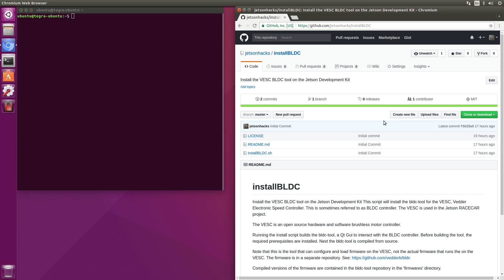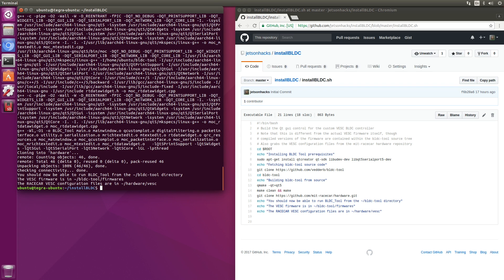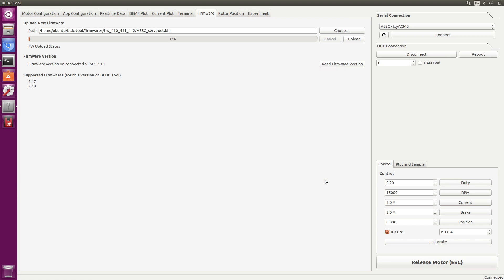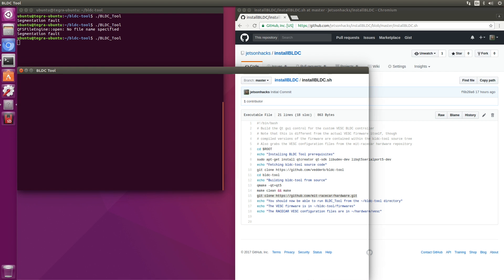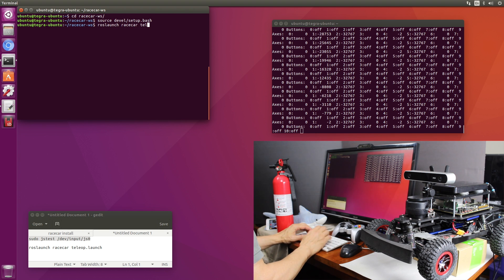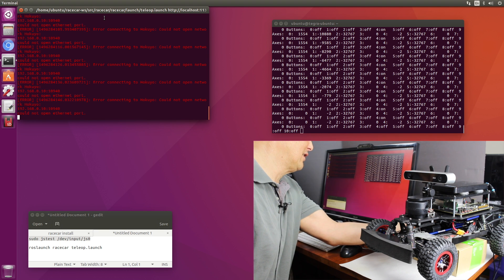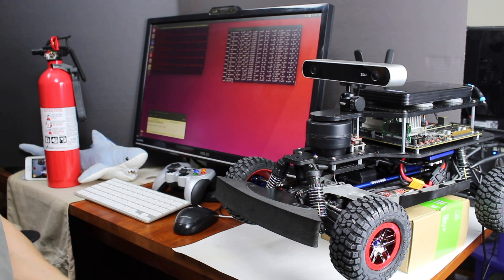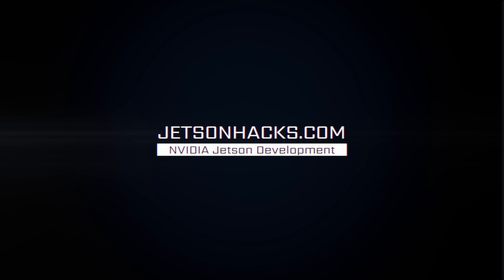Get Your Motor Running! - VESC - Jetson RACECAR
Loading firmware and configuration settings on the VESC-X plus Jetson RACECAR ROS teleoperation.